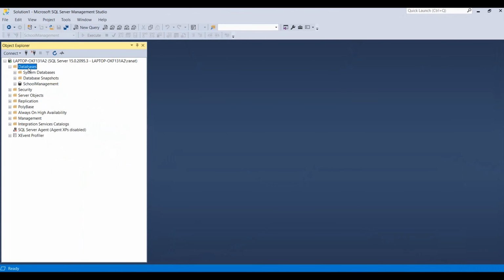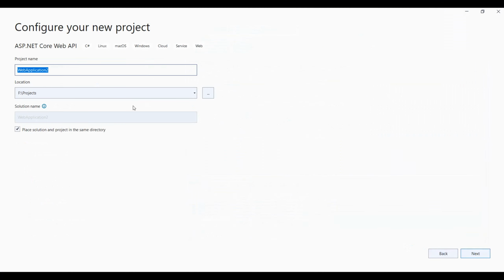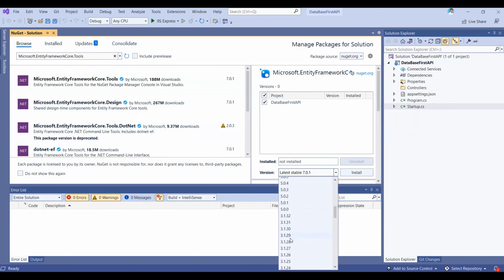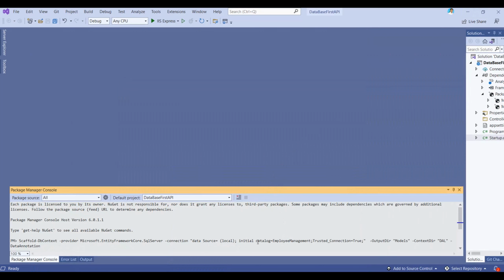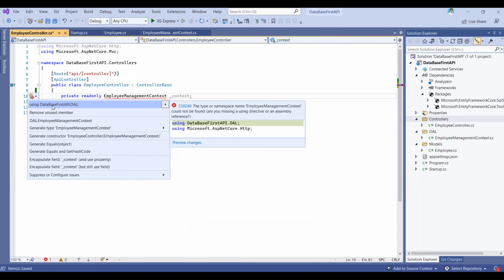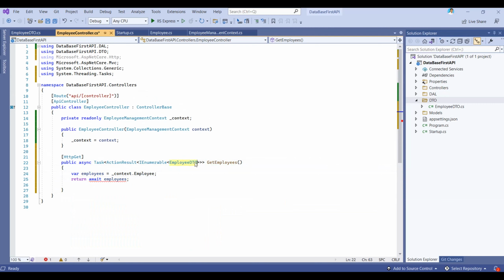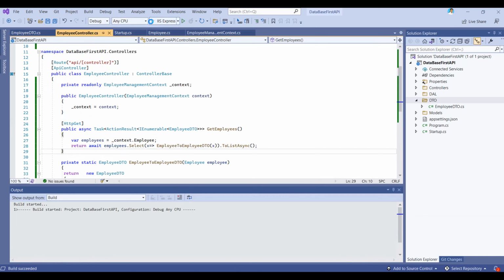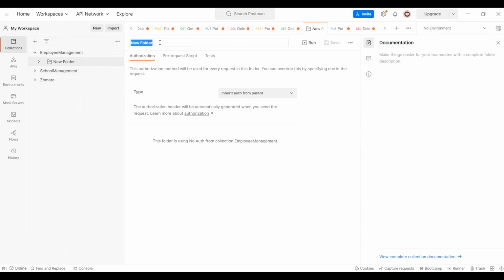How To Create Web API in DotnetCore | Complete Tutorial